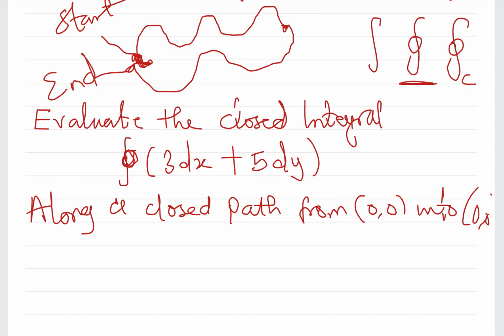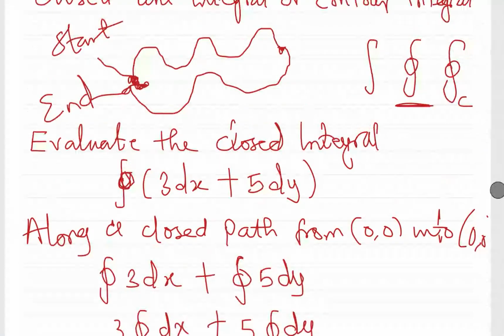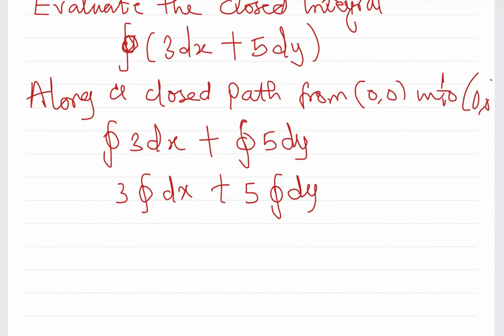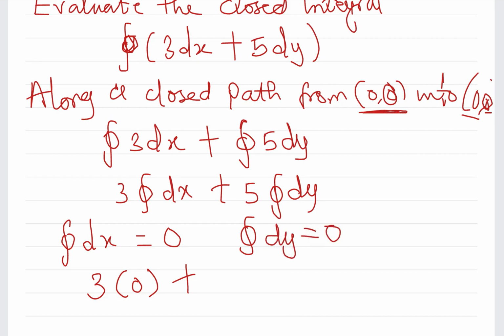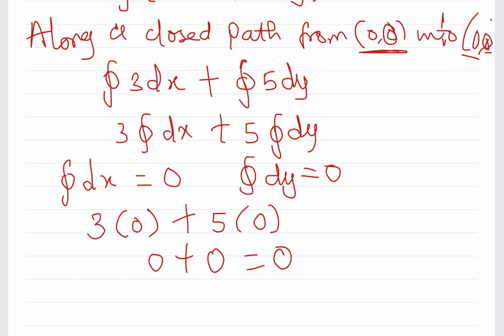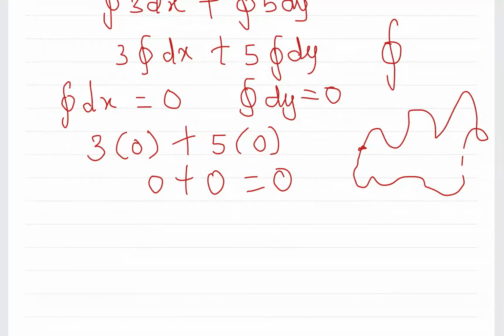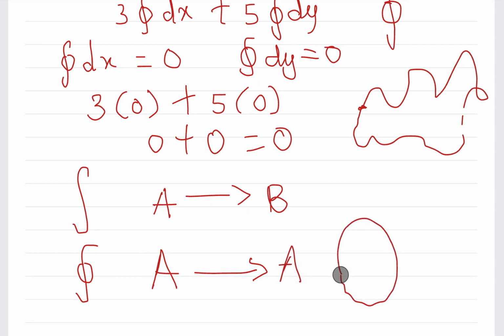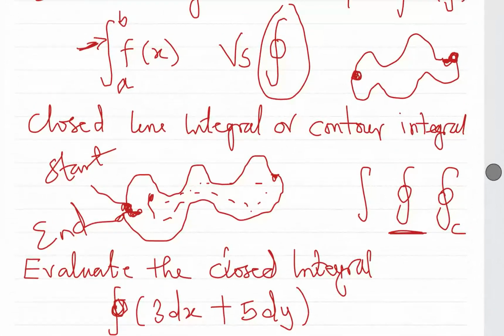Understanding Closed loop Integral